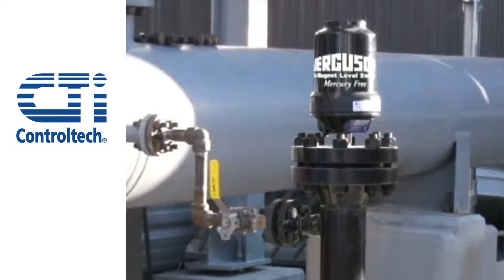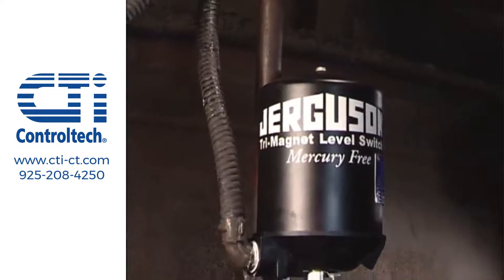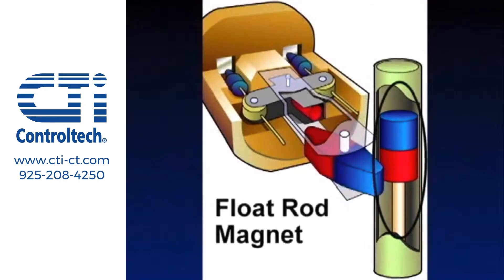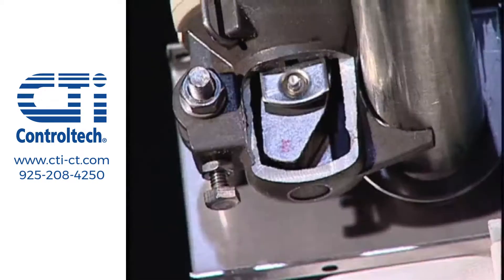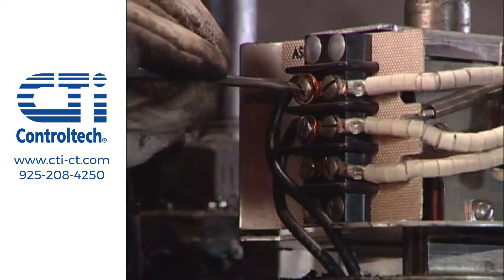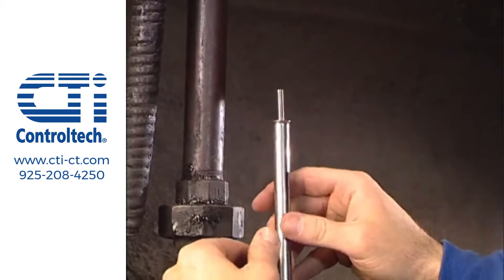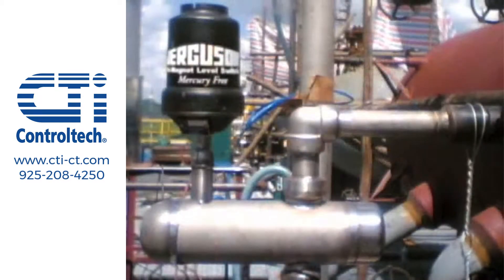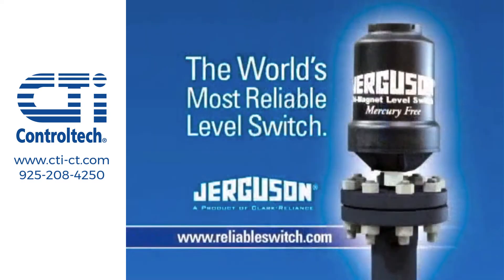Reliable Magnetic Level Switch Technology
Jerguson Mercury-Free Level Switches feature a unique, snap-action tri-magnet switch that withstands heavy vibration and high cycle, high current applications.